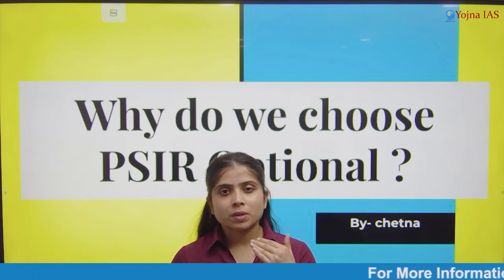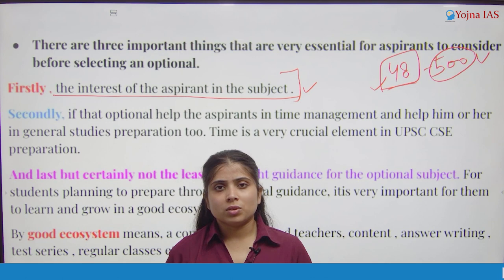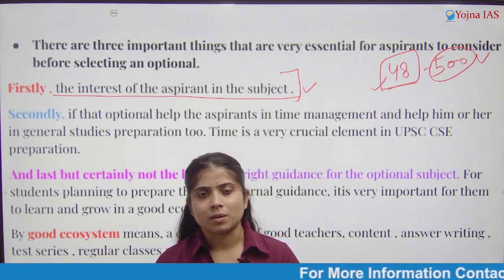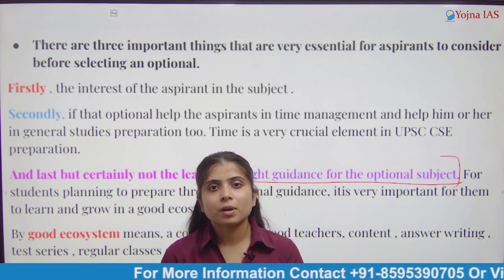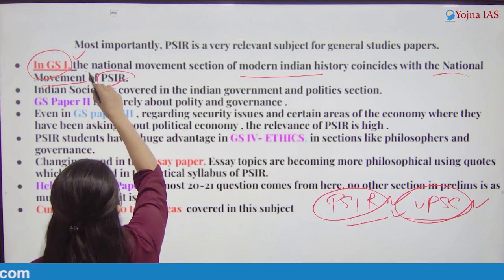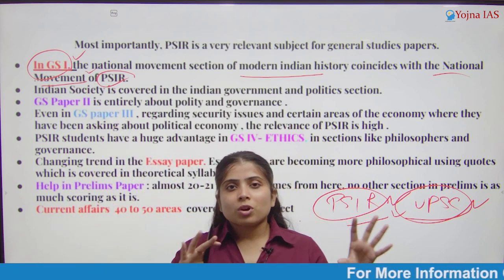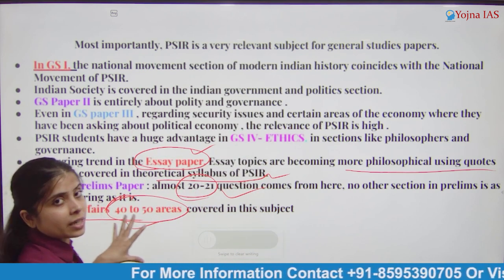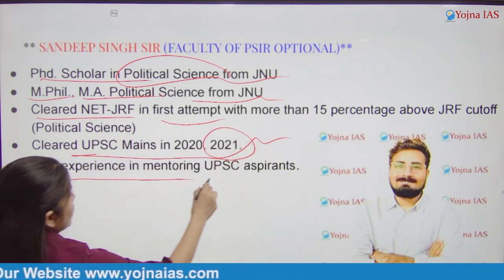हम UPSC के लिए PSIR वैकल्पिक क्यों चुनते हैं? Why do we choose PSIR Optional For UPSC | Yojna IAS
Choosing Political Science and International Relations (PSIR) as an optional subject for the UPSC (Union Public Service Commission) civil services exam offers several advantages. PSIR is a popular choice due to its relevance in contemporary global affairs. It helps candidates develop a deep understanding of political systems, international relations, governance, and public policy. Furthermore, it enables aspirants to analyze and critically assess complex issues, which is a crucial skill for the UPSC mains examination. PSIR's comprehensive syllabus covers a wide range of topics, providing candidates with a holistic perspective on political and international issues. This video discusses the reasons why many UPSC aspirants opt for PSIR as their optional subject, highlighting its significance in their exam preparation journey.

Cont.08595390705

Cont.08595390705

why do we choose psir optional for upsc,
is psir a good optional for upsc,
pol science as optional in upsc,
why to choose political science as optional,
psir optional vs anthropology,
all about psir optional,
psir as optional in upsc,
why to choose psir optional,
how to study for psir optional,
upsc optional subject psir,
political science as an optional in upsc,
is psir optional scoring,
psir optional pros and cons,
psir optional is good or bad,
how to prepare psir optional for upsc,
how to prepare psir for upsc,
how is psir optional for upsc,
what is psir in upsc,
how to study psir for upsc,
how to prepare for optional psir,
which optional should i take for upsc,
psir optional success rate,
what should be the optional subject for upsc,
psir optional vs sociology,
optional subjects for upsc psir